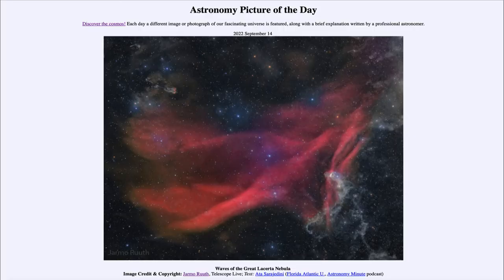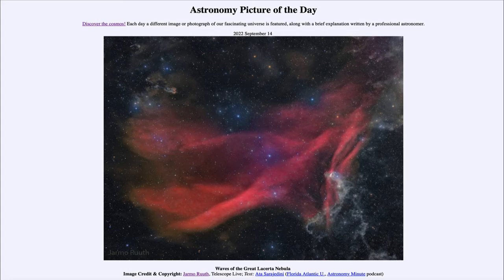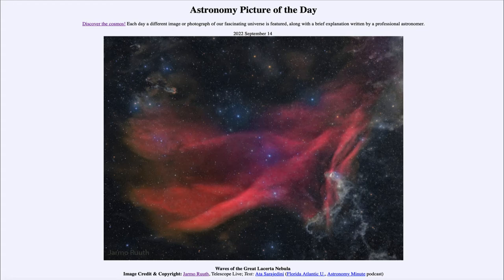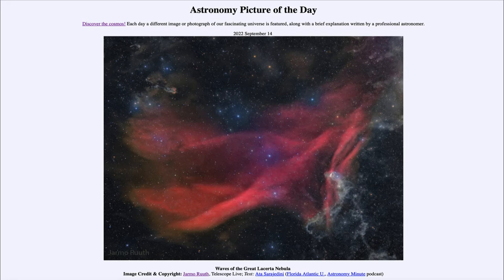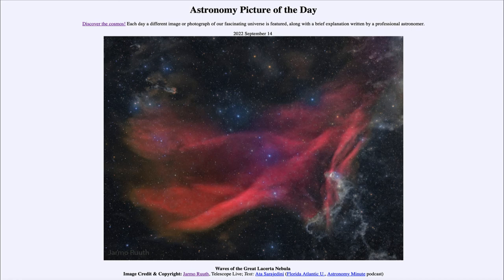2022 September 14 - Waves of the Great Lacerta Nebula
In today's image, we see the Great Lacerta Nebula. This is a large nebula which is difficult to see since it is rather faint to be seen with the naked eye and rather large to be seen with a telescope.